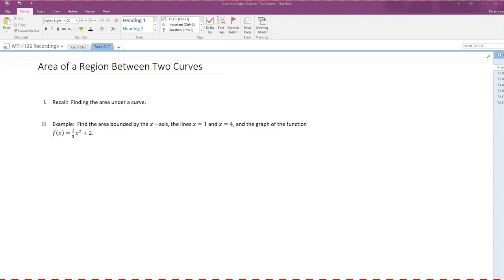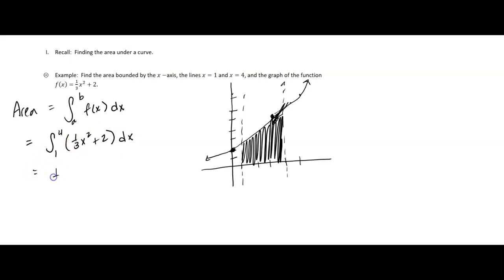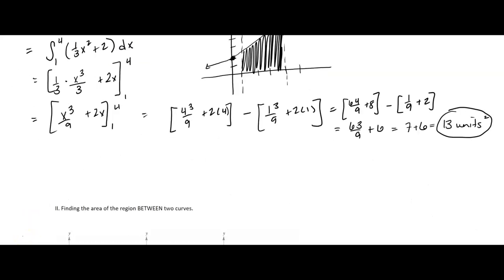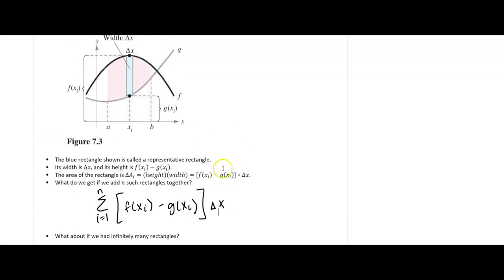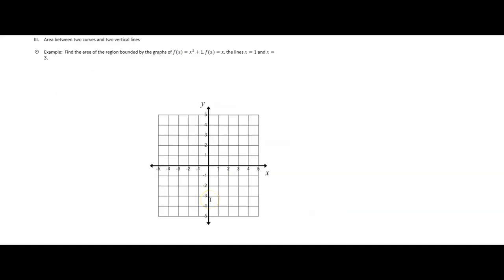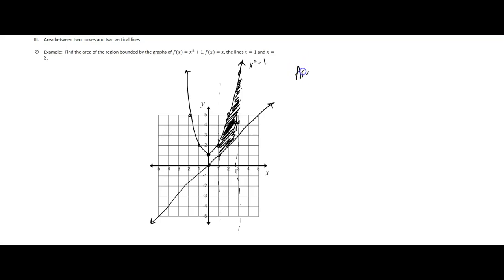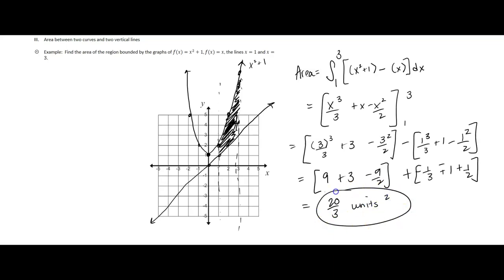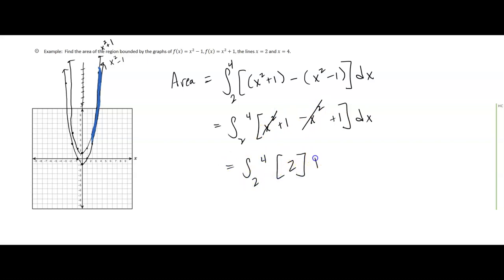MTh 126 Section 7.1 Video 1 Area of a Region Betwen Two Curves Definition and Basic Examples